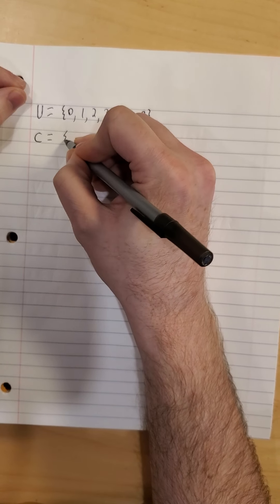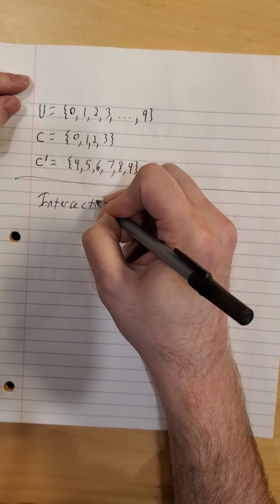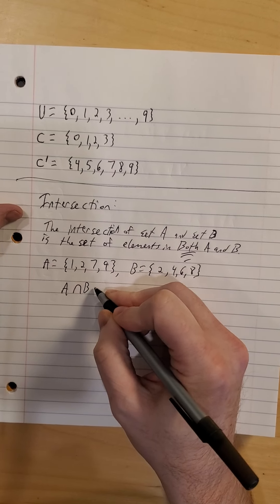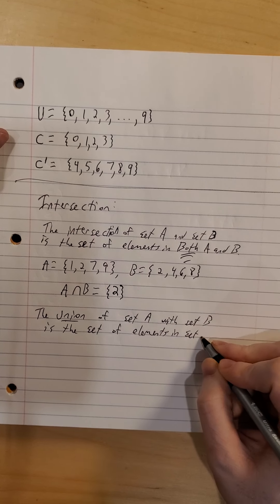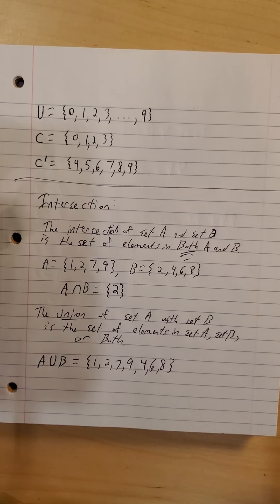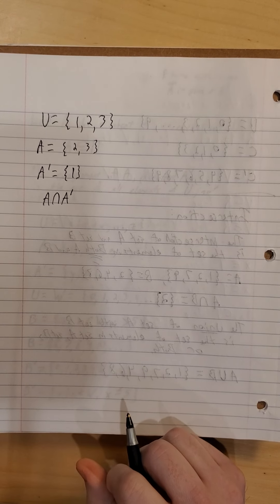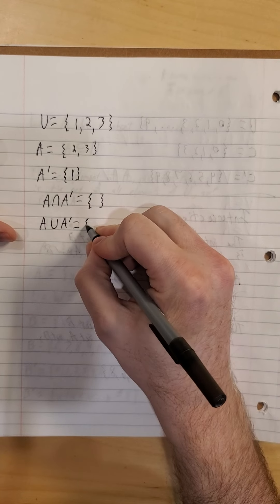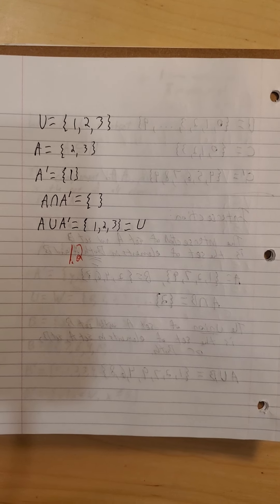MTH097 SECTION 1.2 PART 2